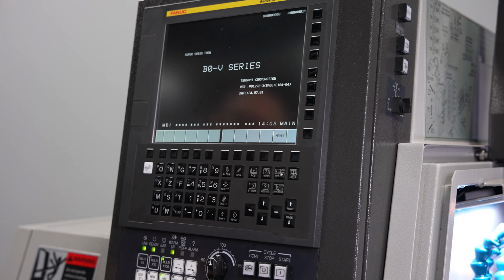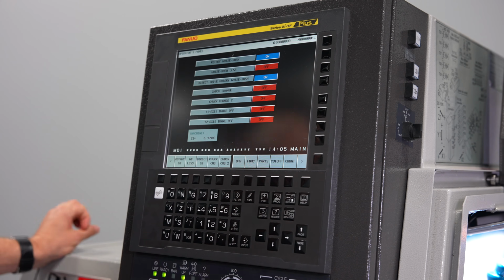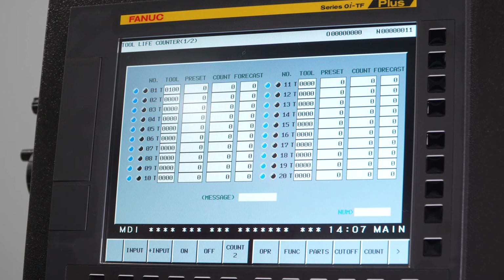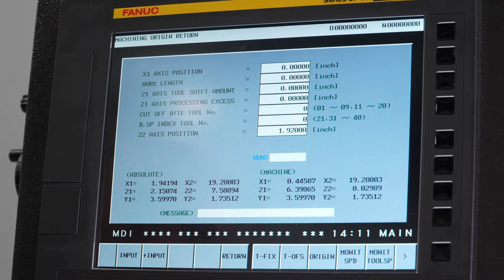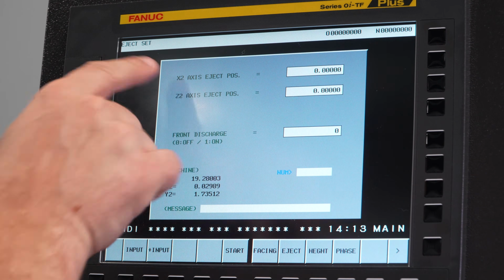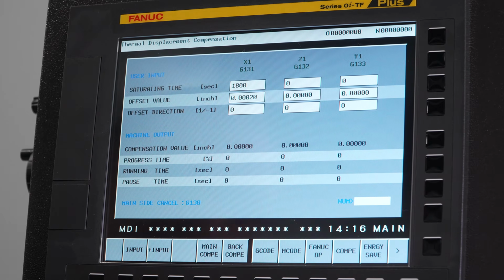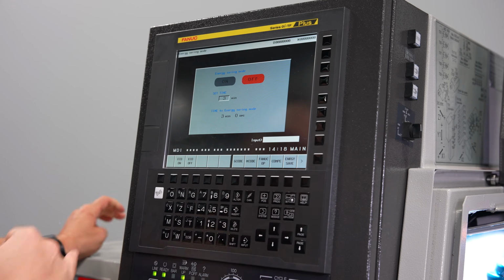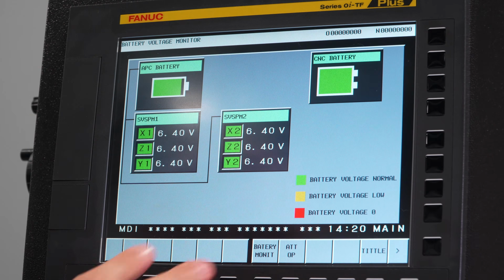Tsugami Software Upgrades Available on New Machines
Tsugami America's Director of Engineering, Derek Briggs, discusses the new software upgrades that will be rolling out on new machine models, including the latest models in the B0-V Series.